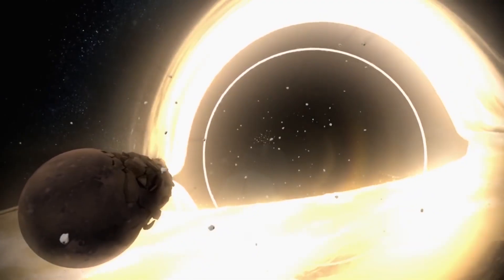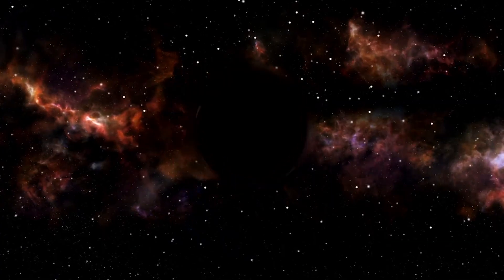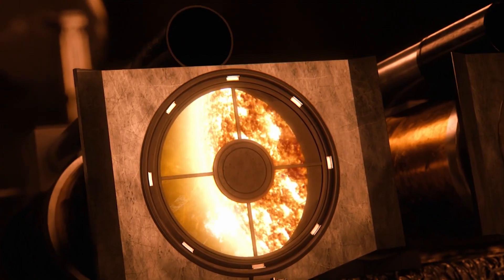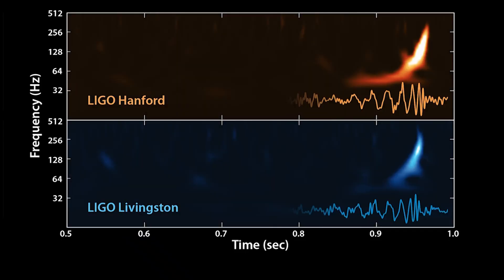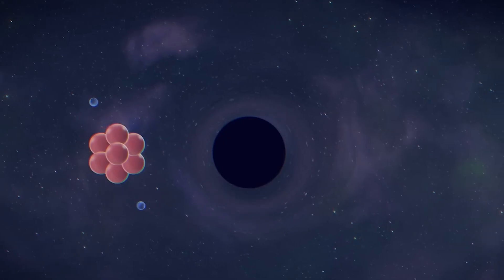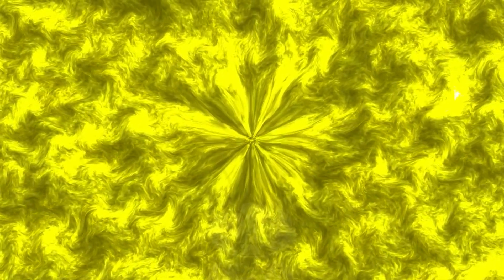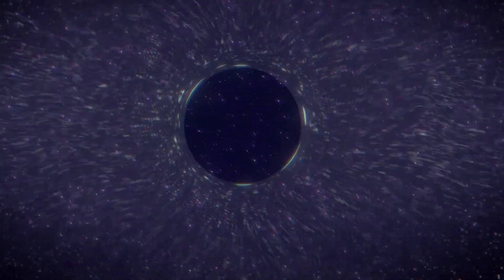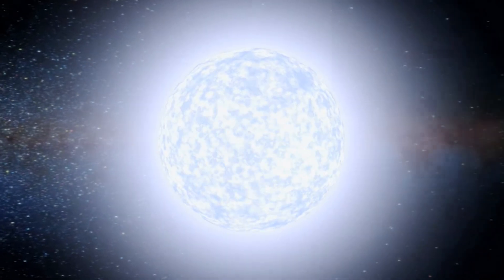Is There a Black Hole Growing Inside Our Sun？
Imagine a wandering black hole entering the solar system and devouring our only source of energy in a short period of time.
Humanity watches as the sun disappears from the sky, preparing for a terrifying end...
What if there were a greedy little black hole inside the sun, devouring matter from within?
How long can the sun sustain this parasite?
This time, let's explore what would happen if there were a black hole inside a star, and whether this seemingly absurd theory is actually true.

What Are Primordial Black Holes?
People love to fantasize about black holes.
They're depicted in all sorts of monstrous forms, with filmmakers often cramming spaceships and entire star systems into their dark embrace.
But what if black holes behaved entirely differently from what we typically imagine?
As you know, the cosmos is filled with cleverly concealed black holes.
But what if these celestial bodies possessed even greater capabilities, lurking within the interiors of stars and leading comfortable lives there?
Those of you familiar with our channel likely know that black holes can be billions of times more massive than the sun.
How could such massive entities possibly fit within relatively small stars?
It's a valid question.
Monsters like Sagittarius A* and TON 618 would find it utterly impossible.
But for tiny black holes, it wouldn't be so strange to exist within other celestial bodies.
Ordinary black holes form after the collapse of supermassive stars.
These black holes, once they've acquired enough "nourishment" in the form of dust, gas, and other stars or planets, can grow and spin around their galaxy.
However, the cosmos is thought to be teeming with relatively light, minuscule black holes.

How Do Black Holes Enter the Interiors of Stars?
The birth of a star requires vast amounts of interstellar gas.
This gas, influenced by gravity, rotates into a disk shape, forming a high-density, super-hot sphere.
Inside the core, the high pressure initiates nuclear fusion reactions.
And if we fast-forward the process of stellar evolution from millions of years to mere seconds, we witness the birth of a star!
This is a story of the countless ordinary stars that exist throughout the universe.
However, there may also be stars in the cosmos known as "Hawking stars," harboring primordial black holes within their interiors.
Some scientists have coined a more clever name for them: "Swiss cheese stars."
The black holes inside "Hawking stars" are likened to parasites devouring delicious meat from within.
But is it really appropriate to label "Hawking stars" as parasites?
Are truly small black holes just troublesome entities?
If dark matter consists of primordial black holes, then there should be a vast number of black holes in space.
In such a scenario, it wouldn't be surprising if one of them got caught up in the gas flow during star formation.
Even if a black hole with the mass of an atom were drawn into the accretion disk, it would not affect the formation of a star.

Why Don't Black Holes Destroy Stars?
Black holes are known for their voracious consumption of matter in the cosmos.
But why don't small primordial black holes instantly destroy stars?
Despite an abundance of matter, why is this the case?
Well, the mechanism is slightly different.
Black holes push aside star material by emitting energy.
This is akin to a showdown between two rivals of equal strength.
Thus, the growth of black holes is exceedingly slow and has its limits.
There are other reasons why primordial black holes can't swallow stars.
One reason is their relatively small mass.
They simply can't absorb matter as much as they'd like.
Scientists at the Max Planck Institute for Astrophysics (MPA) Stellar Department have calculated that a primordial black hole the size of an atom can absorb 100 tons of matter per second.
This may seem like a substantial figure.
However, the Sun emits millions of tons of matter into space in the same second.

The Activities of "Hawking Stars"
As black holes grow, their gravitational pull intensifies.
Consequently, it becomes easier for stellar material to enter the black hole.
Moreover, the energy of the black hole also increases.
It's important not to forget that nuclear reactions continue in the core of stars during this time.
Stars generate their own energy while also receiving additional energy from the black hole.
According to calculations by Associate Professor Earl Bellinger of Yale University, a primordial black hole the size of an atom would take billions of years to grow to a diameter of 10 centimeters.
By that time, it is estimated to have a mass close to that of Uranus.
When the black hole reaches this figure, gravitational disturbances inside the star cause the outer layers of the star to expand.
This state is similar to the process by which a normal star like the Sun dies.
But "Hawking Stars" have secrets.